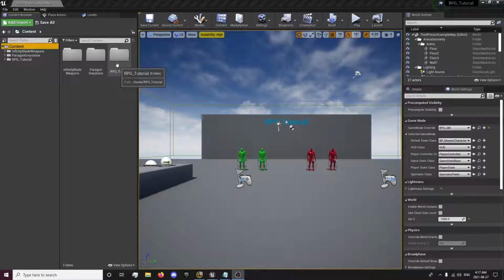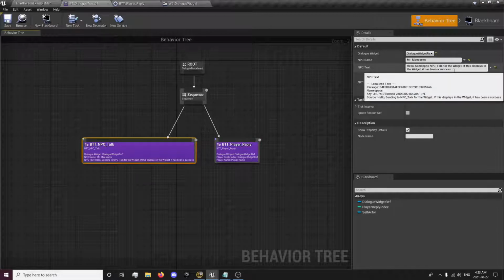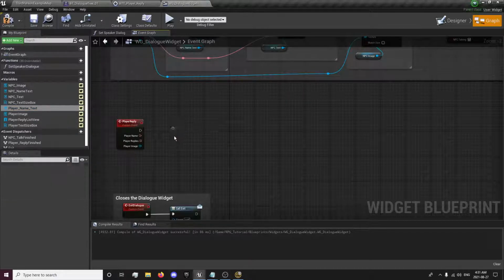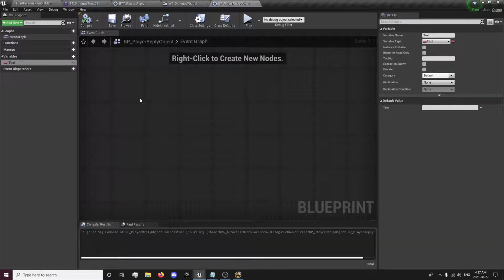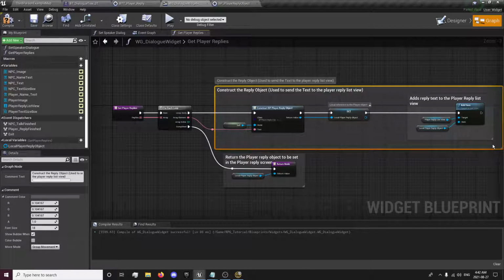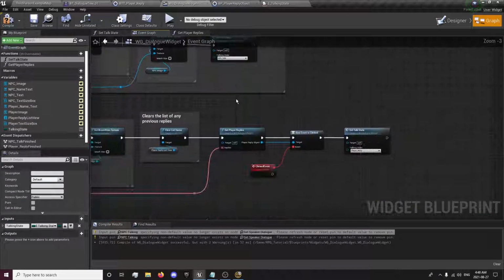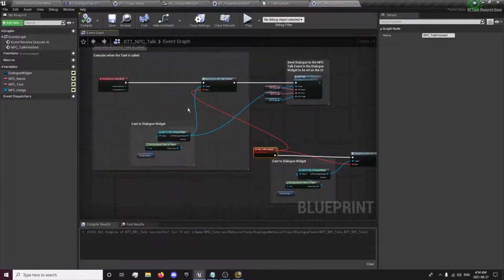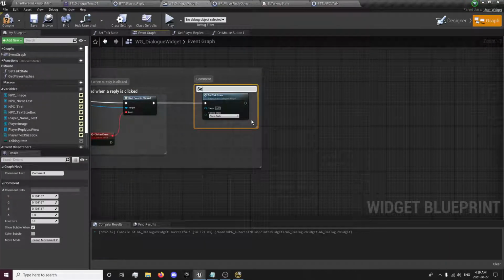Dialogue System (Part 6: Player Replies )- #37: Make a Multiplayer RPG in UE4 - Tutorial Series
Dialogue System (Part 5: Player Replies )- #37: Make a Action RPG in UE4 - Tutorial Series

In this Episode of Make a Multiplayer Replicated RPG from Scratch in Unreal Engine we will be displaying the player reply selection in the UI as well as changing the function that determines who is speaking to use an Enum to set the State and give it a cleaner look and easier display when reading through it. We will also quickly set up a Player information panel to store the Name, Image, Etc of the player.